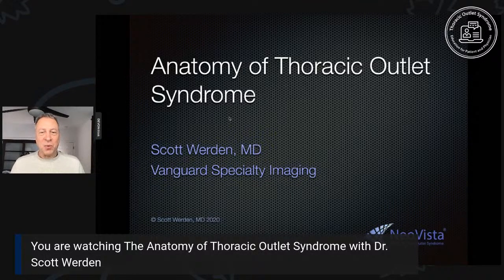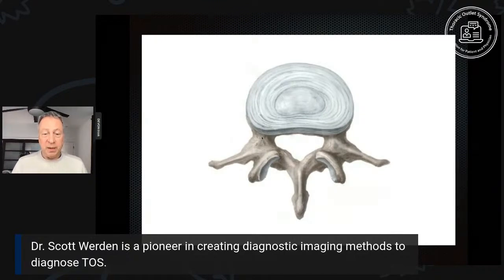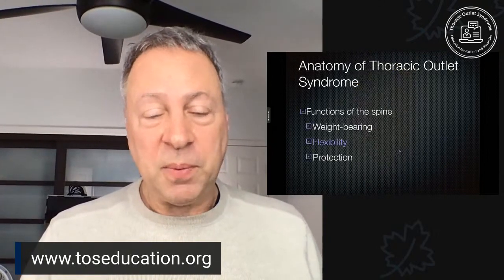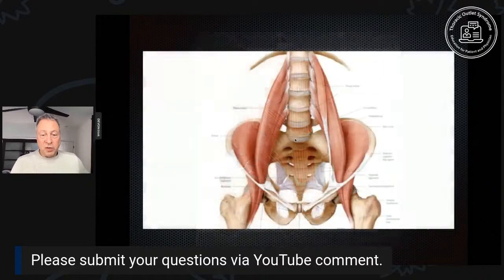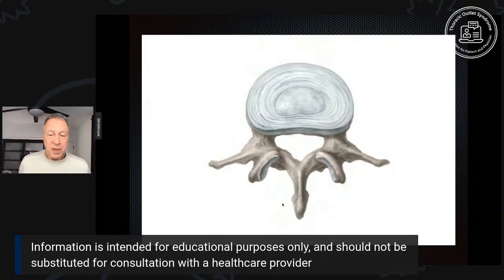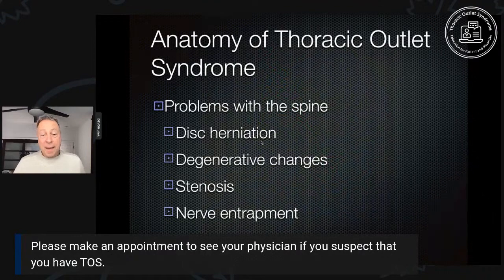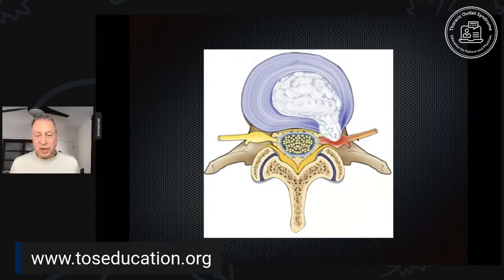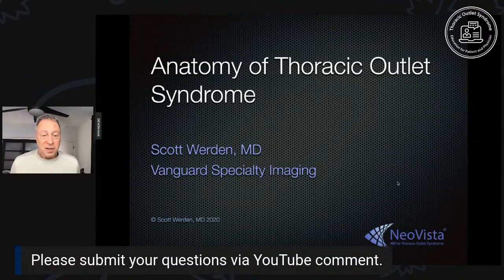Why the Spine matters in TOS: The Anatomy of Thoracic Outlet Syndrome (Free On-Line)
GREAT for CLINICIANS as well. Join Dr. Scott Werden for an in depth discussion on the complex anatomy of Thoracic Outlet Syndrome. You’ll develop an understanding of why the spine matters in TOS and the impacts to the functioning of your body; how and why compression of the nerves and blood vessels can result in the symptoms that you are experiencing. Participant Q + A at the end of event. Join us.

MRI diagnosis of TOS
Each of the three types of TOS results from a different mechanism. Thus, imaging tests in TOS patients are specialized and focused. Imaging should demonstrate the compressed nerves, arteries or veins, as well as the mechanism of compression.

How do modern imaging tests focus on each type of TOS?
Imaging Diagnosis of Neurogenic TOS
Imaging Diagnosis of Venous TOS
Imaging Diagnosis of Arterial TOS
Patients with neurogenic TOS present a challenge to many doctors, even TOS specialists. Imaging tests specifically designed for patients with neurogenic TOS can confirm or rule out the doctor’s clinical diagnosis. Additionally, MRI can show all the structures of the thoracic outlet, both normal and abnormal, that cause neurogenic TOS.

In the past, doctors have used various tests, ranging from x-rays to direct angiography to CT scans, to help understand this disease. But we firmly believe that MRI provides the greatest diagnostic value for these patients. We would like to help you understand the imaging diagnosis of neurogenic TOS.

IMAGING OF NEUROGENIC TOS
Back to Imaging Overview

Most doctors quickly recognize the signs and symptoms of a patient presenting with venous TOS. A large blood clot blocks blood flow in the veins draining the arm. Arm swelling, color changes, and new superficial veins appear. Since the clinical diagnosis can be made promptly, imaging diagnosis of venous TOS focuses on proving the presence of a blood clot. Imaging can also guide the doctors who dissolve this blood clot. Doctors select from ultrasound, direct venogram, CT, or MRI for this purpose.

Following the urgent treatment of this blood clot, imaging provides detailed information about the structures that initially caused the blood clot. Often, there is a prominent tendon or ligament that compresses and damages the vein in certain arm positions. MRI demonstrates these soft tissues with great detail.

Patients with arterial TOS frequently present with acute arterial occlusion, which is a surgical emergency. Doctors need to remove this clot and restore blood flow urgently. Imaging tests can prove the presence and extent of the arterial blood clot. Imaging tests also enable doctors to dissolve the clot.

Following emergent restoration of blood flow to the arm, doctors use imaging tests to demonstrate arterial damage, such as an aneurysm or stenosis. Further, imaging tests show the structures outside the artery that caused the damage to begin with. This mechanism may only be apparent with the patient’s arms elevated. Read more about the imaging tests that provide vital information in patients with arterial TOS.